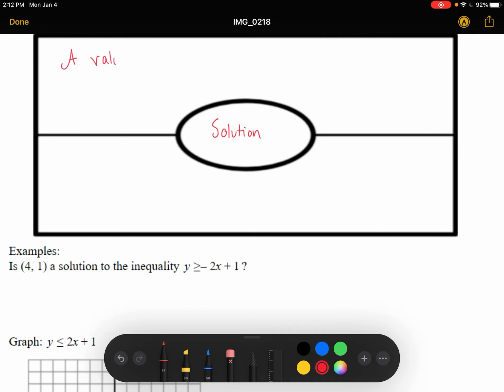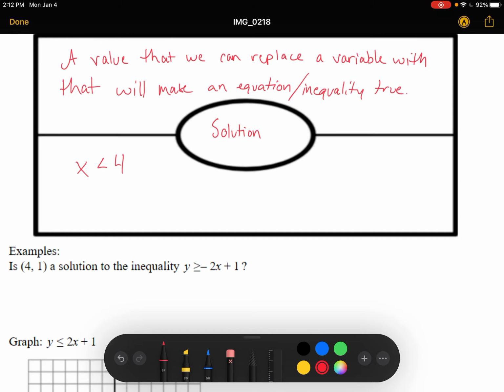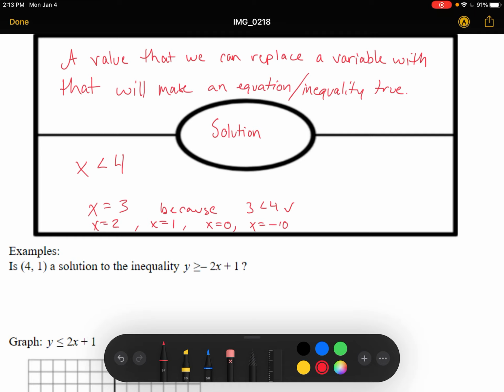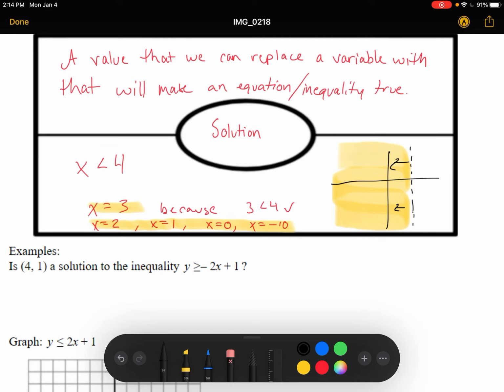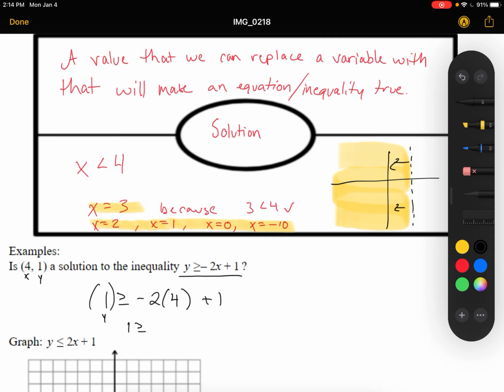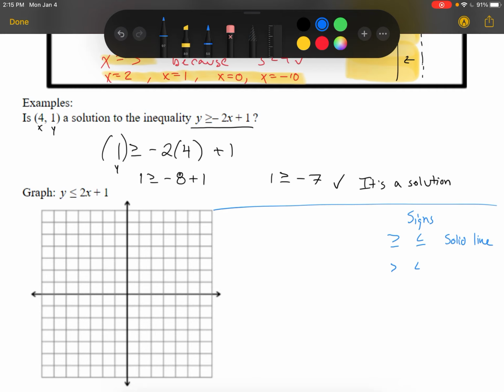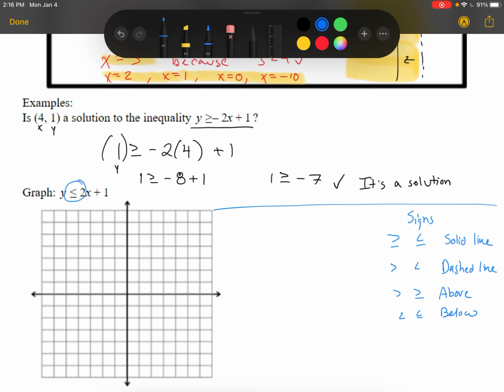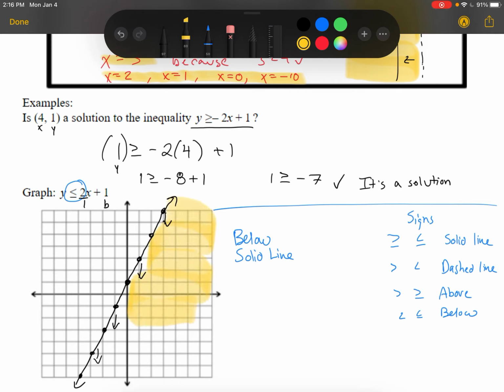TM 5.4 Video